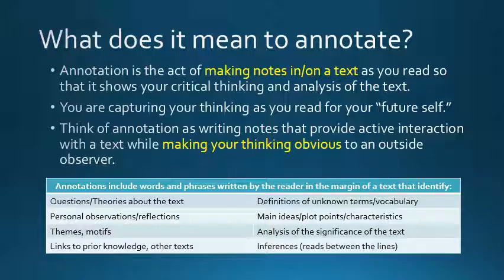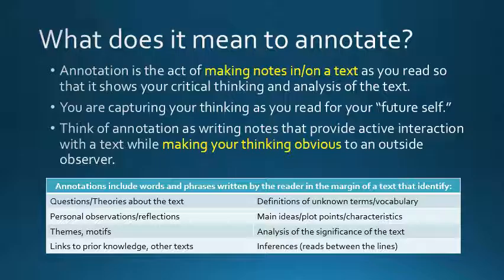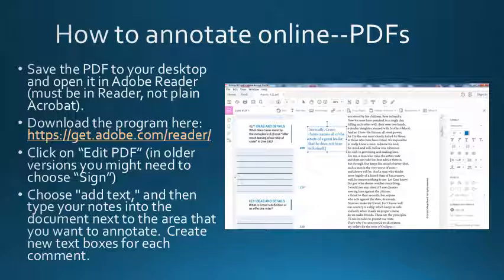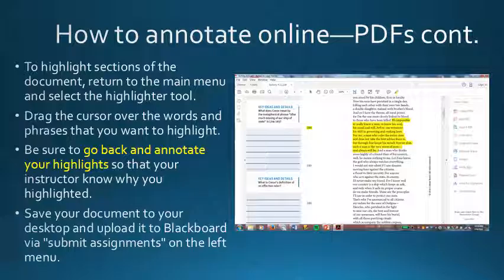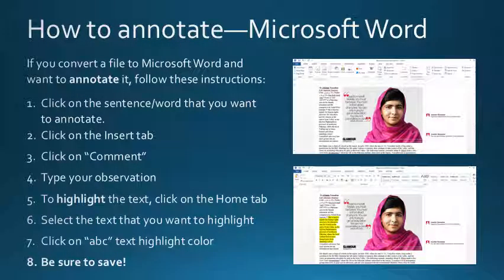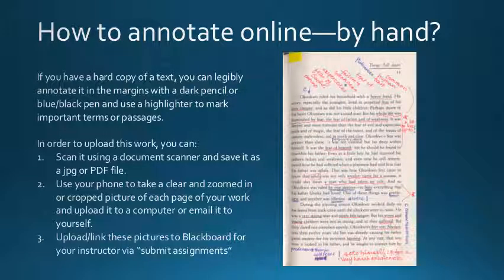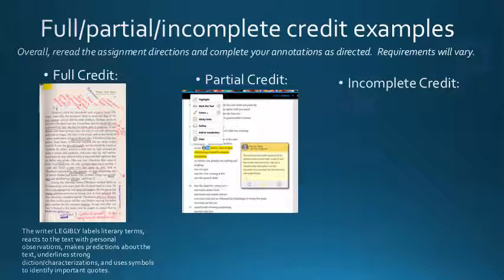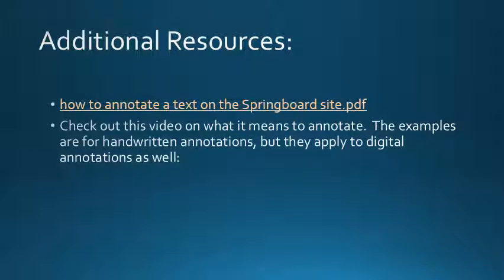How to Annotate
SIP Writing Models: How to Annotate